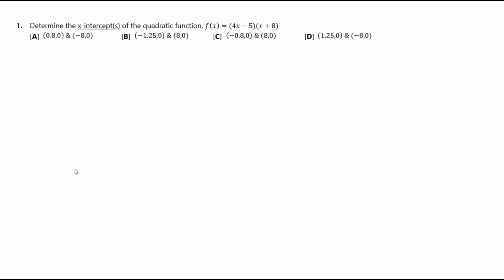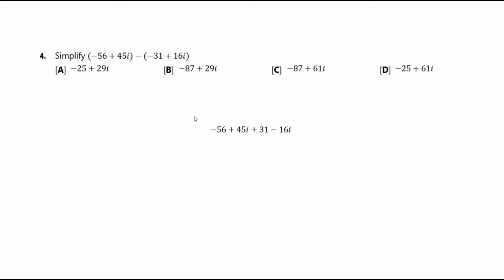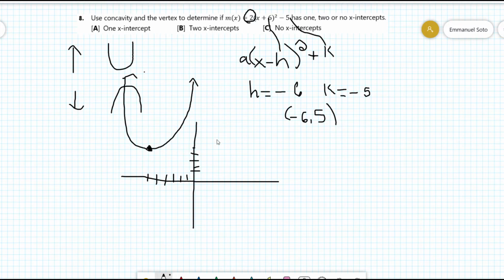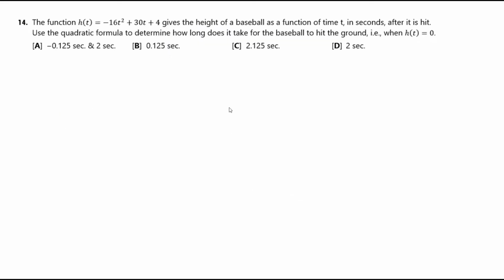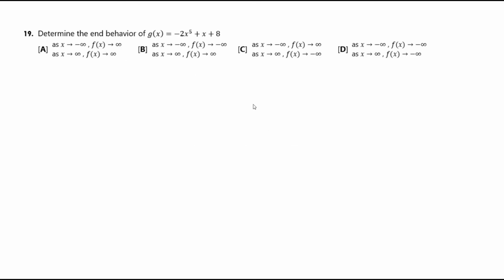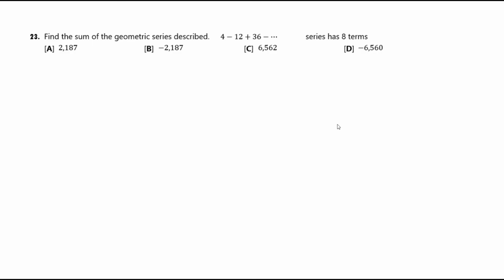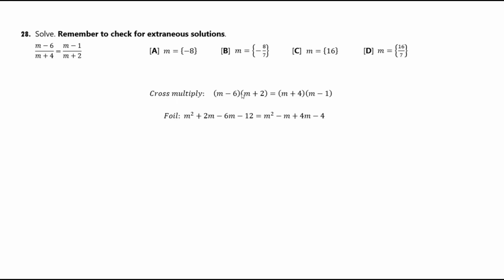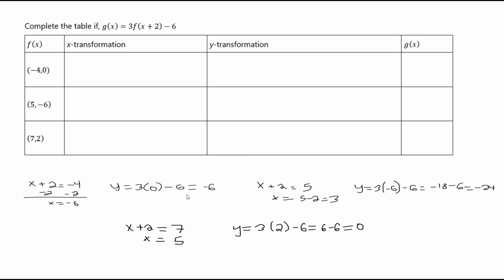Algebra 2 Honors Midterm Review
These are a set of review questions to help prepare for the upcoming midterm

*Correction: The answer to question 25 should be (-2,0), not (-2,0) & (2, 0). This is because, if you plug in x = 2 into the denominator, you get 0, which cannot happen when you have rational expressions. Therefore, the answer would just be x = -2, or (-2,0). *